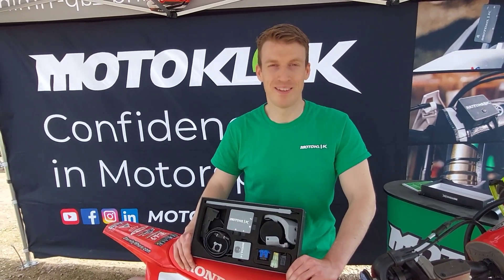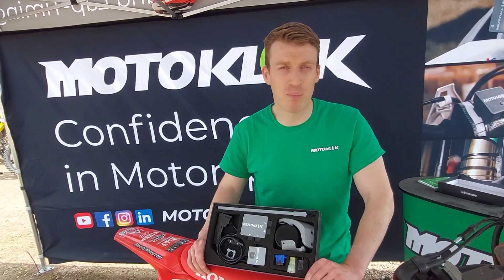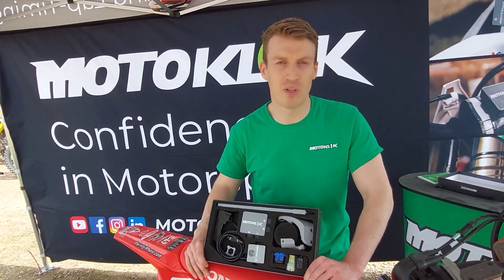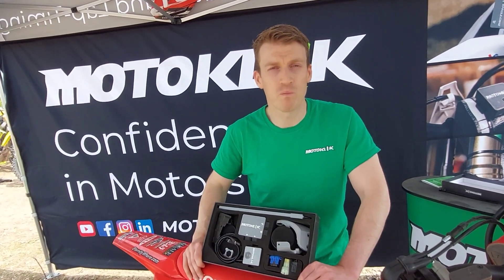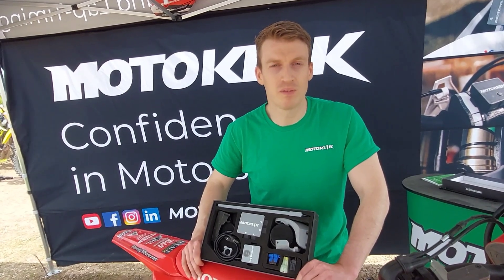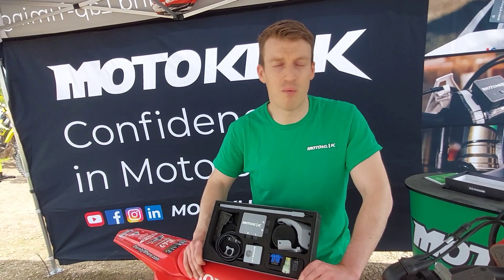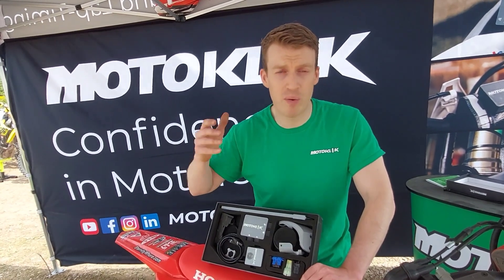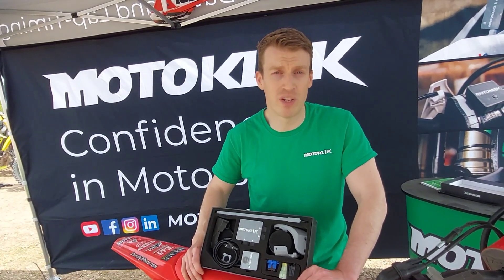Tested: Motoklik - the ultimate suspension set-up tool!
Hear from Motoklik CEO Jens Kopka, British championship pro rider, Stuart Edmonds abs club rider, Richard Greer on the revolutionary suspension product that's gives precise suspension advice down to the very last click via sensors on your bike, including AI!